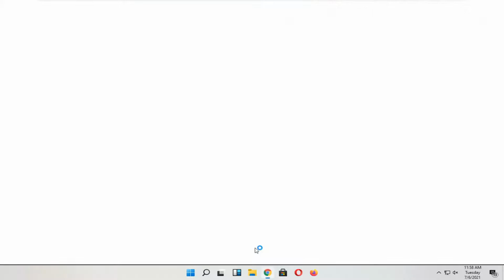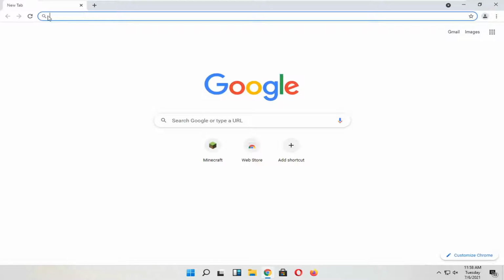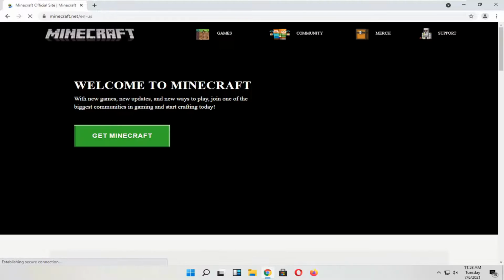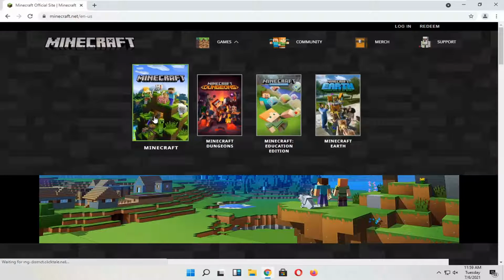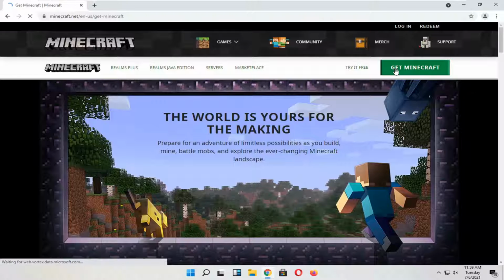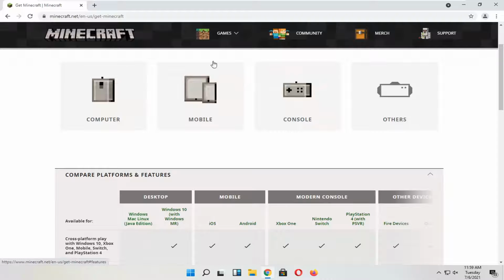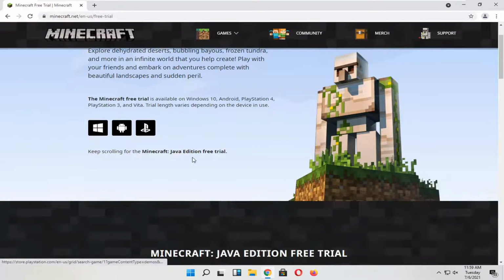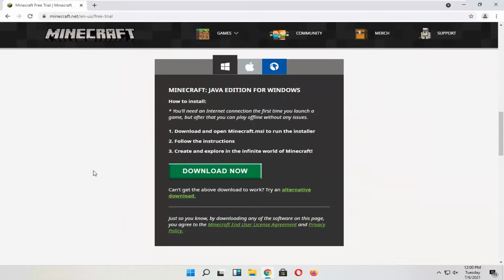How to Install Minecraft on Your PC | Minecraft Basics Tutorial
Issues addressed in this tutorial:
install Minecraft java edition
install Minecraft client